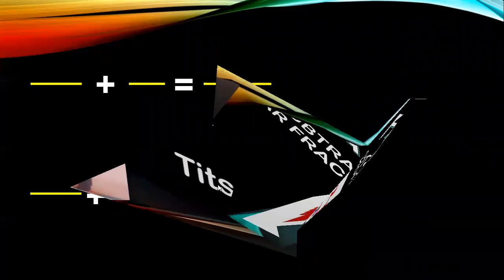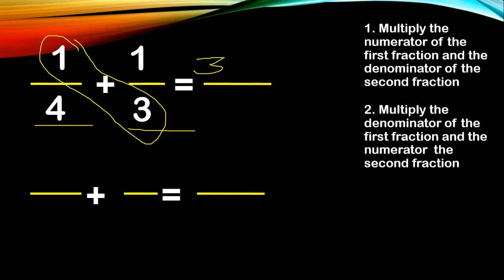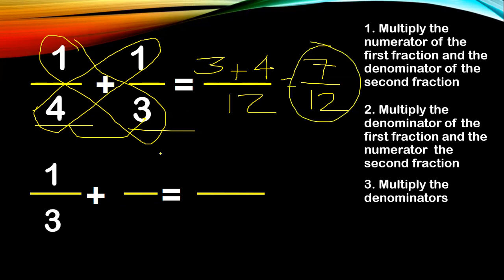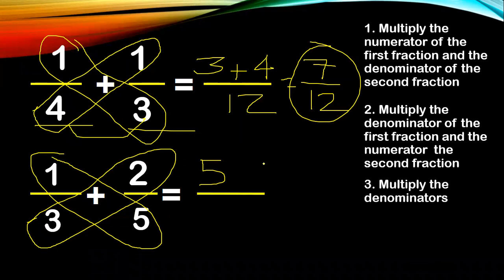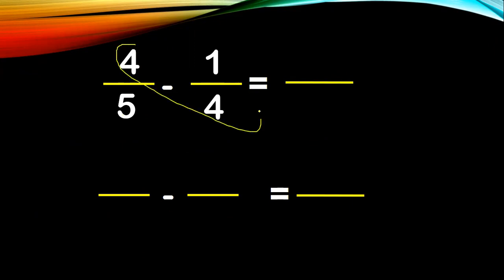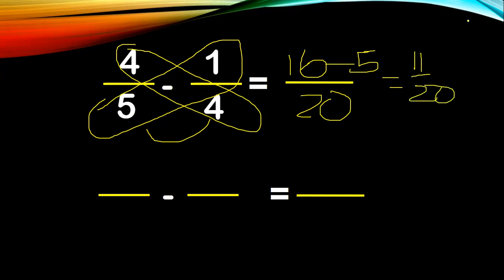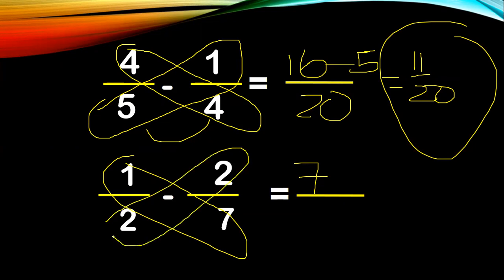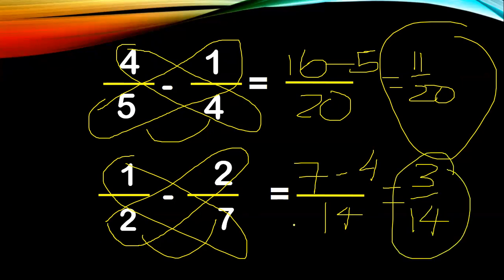FAST MATH (Addition and Subtraction of Dissimilar Fractions)